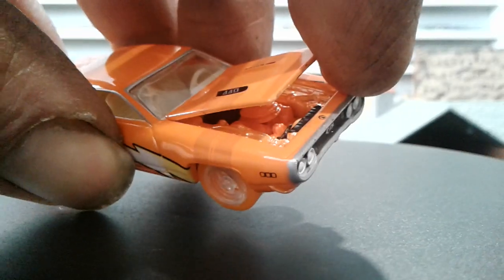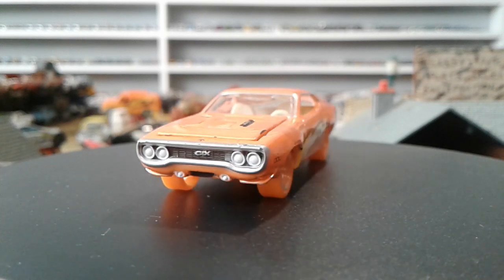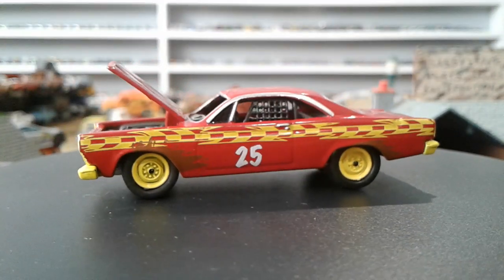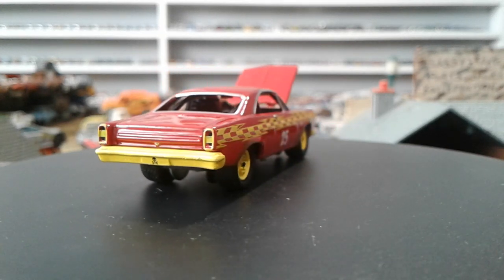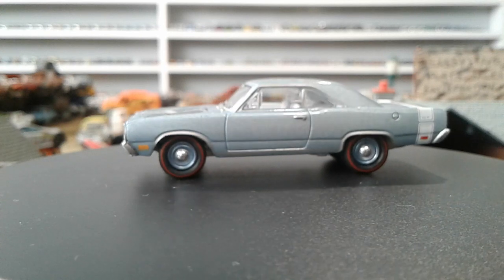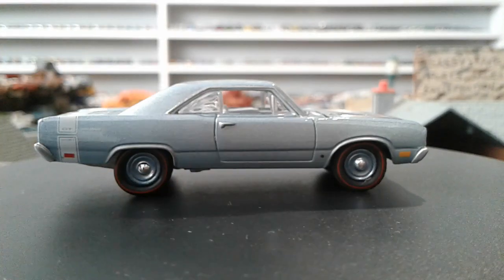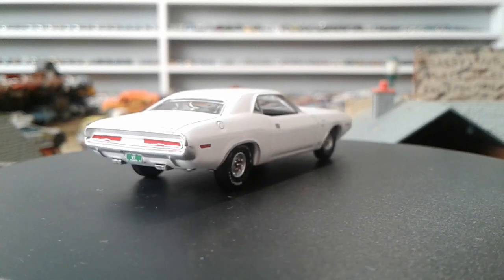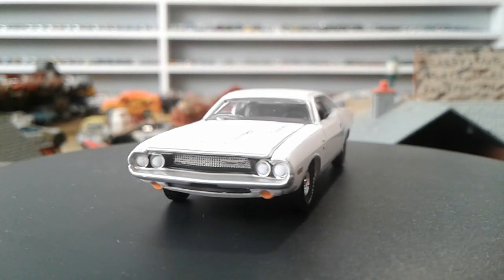recent johnny lightnings and auto world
adult collectors